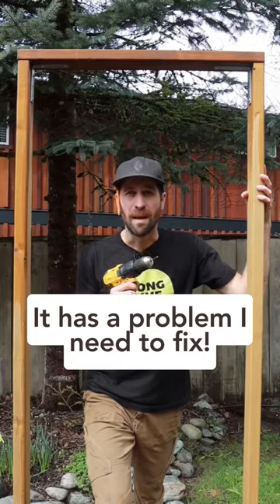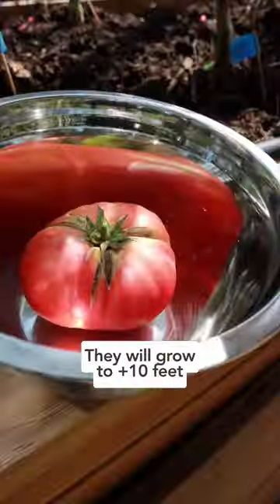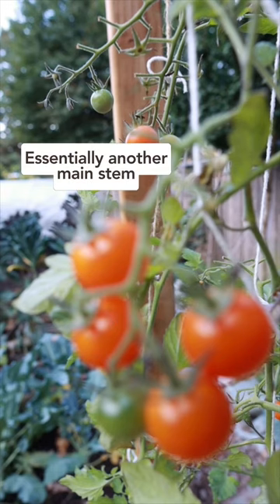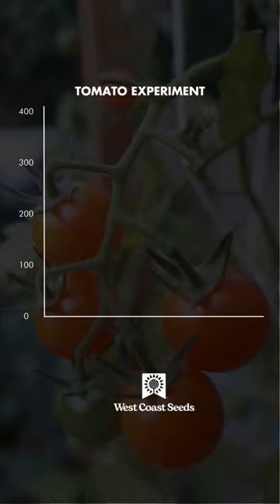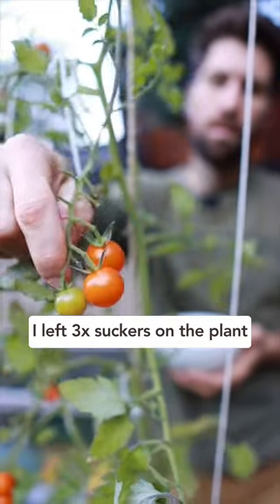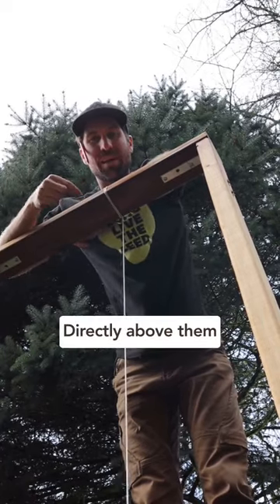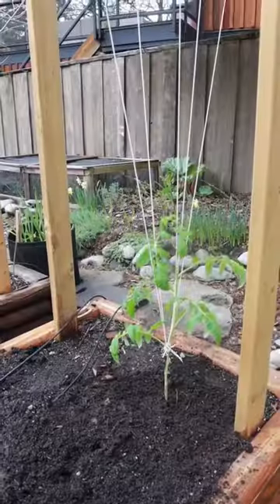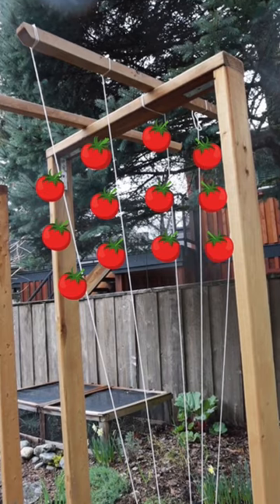🍅 My UPDATED Tomato Trellis for 2023!